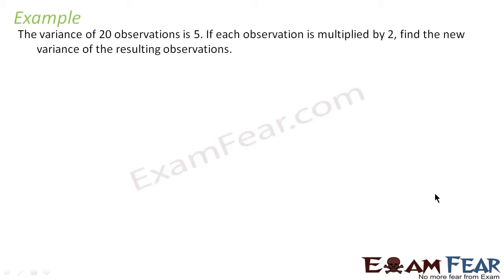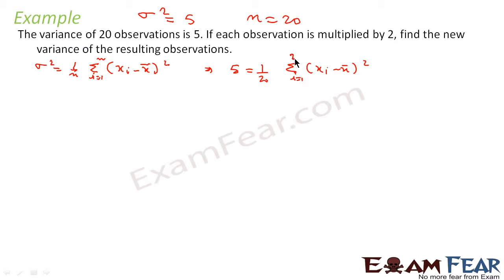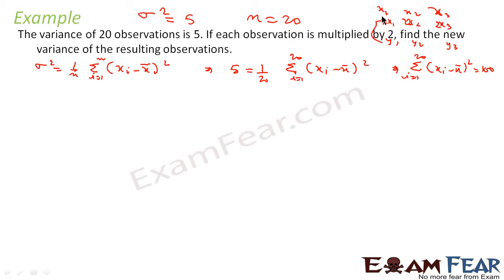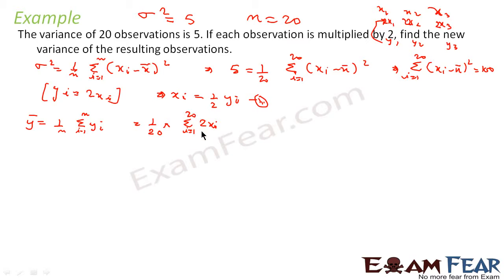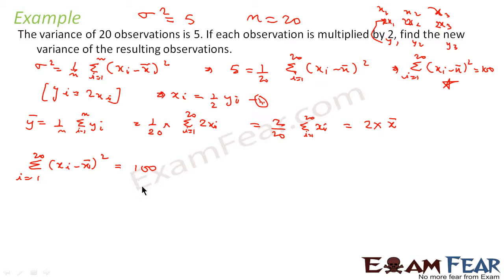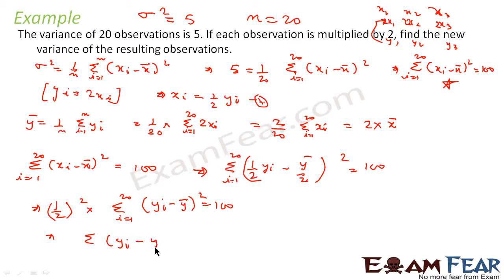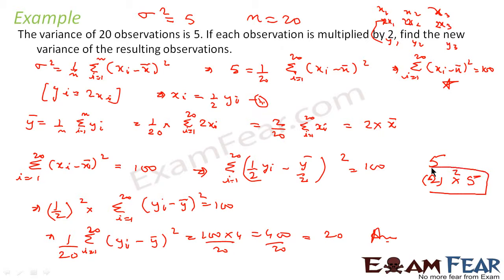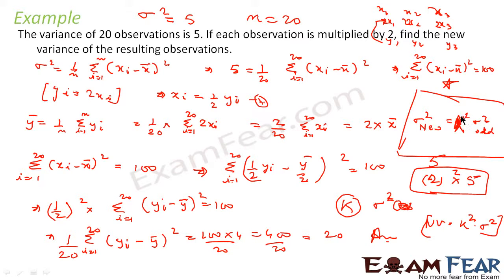Maths Statistics part 23 Example CBSE class 11 Mathematics XI